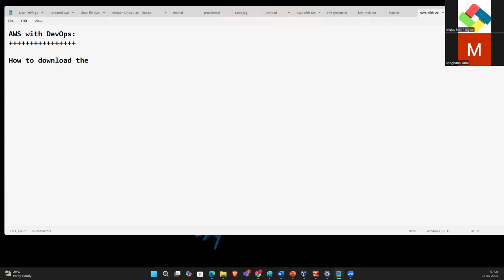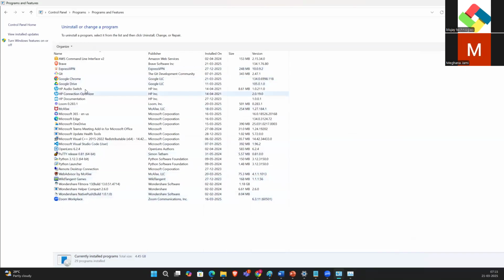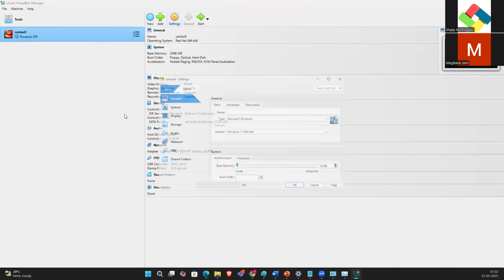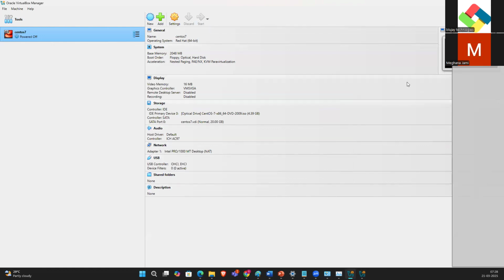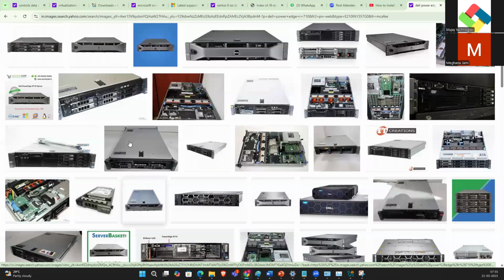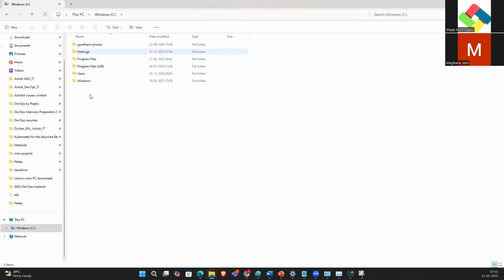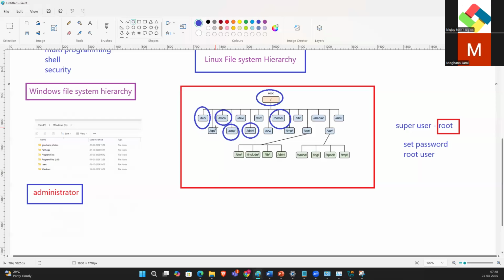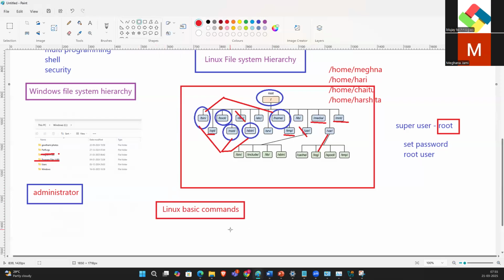Master AWS Cloud and DevOps | Complete Hands-on Course for Beginners to Advanced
Unlock the power of AWS and DevOps with this complete masterclass designed for beginners and professionals who want to build a career in cloud and DevOps engineering.

In this video, you’ll learn how to master AWS services, automation tools, and DevOps practices that are used in real-world IT environments. From CI/CD pipelines to Kubernetes, Docker, Jenkins, Terraform, and Ansible, this course will take you from zero to hero in AWS DevOps.

 What You’ll Learn:

AWS Basics: EC2, S3, IAM, VPC, and more

DevOps Concepts and Best Practices

Jenkins, Docker, Kubernetes, Ansible, and Terraform

How to Build CI/CD Pipelines on AWS

Step-by-step AWS DevOps Roadmap for 2025

Who This Course is For:

Beginners in Cloud and DevOps

IT professionals upgrading their skills

Students preparing for AWS DevOps jobs and certifications

Watch till the end to learn how to deploy real-time projects and prepare for AWS DevOps interviews!